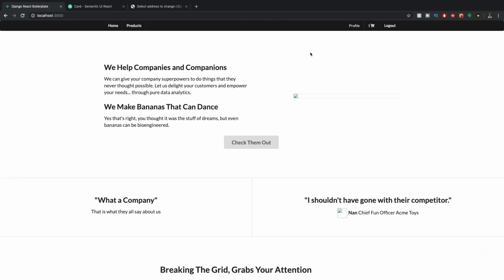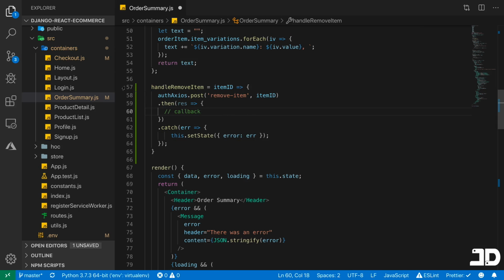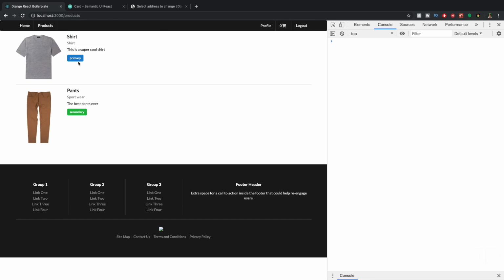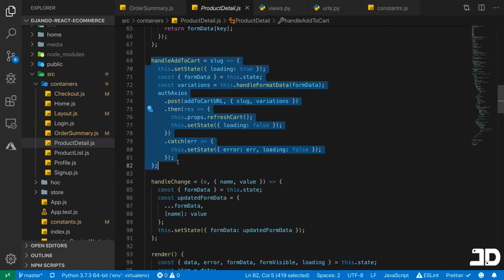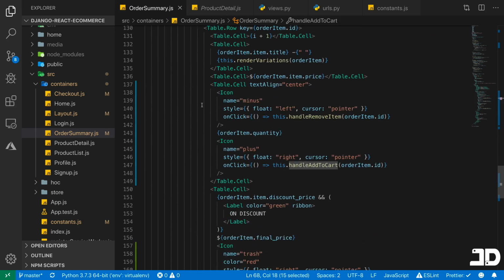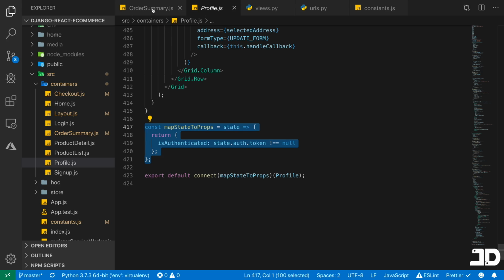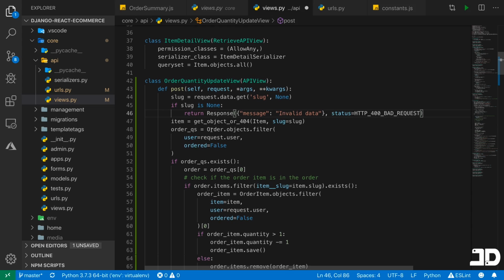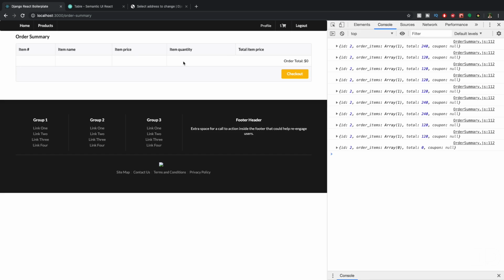Build an ecommerce website with Django and React // Part 10 - Updating item quantities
In this series we're going to be building an Ecommerce website with Django. In this video we are adding functionality to update and delete items in the order summary view